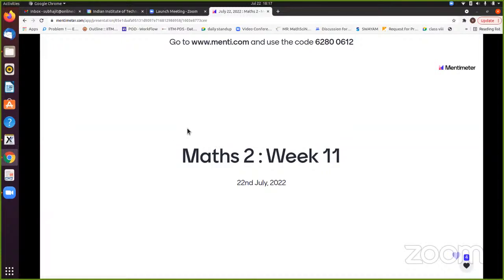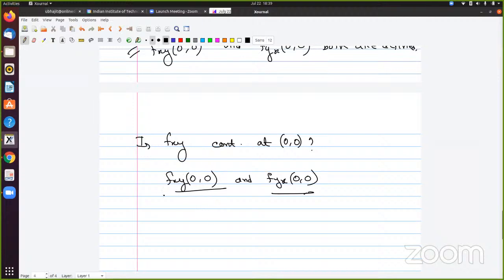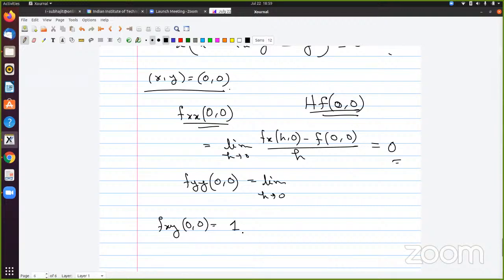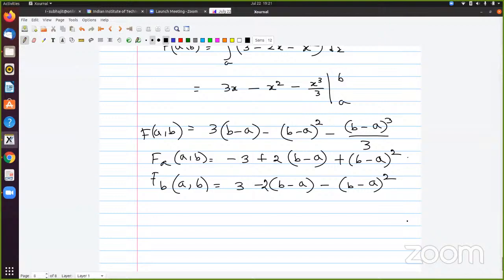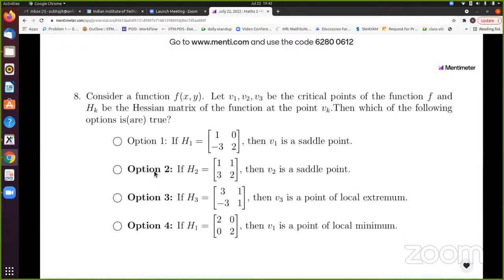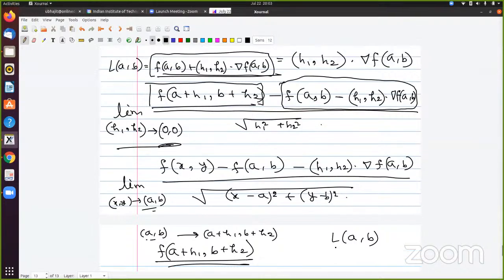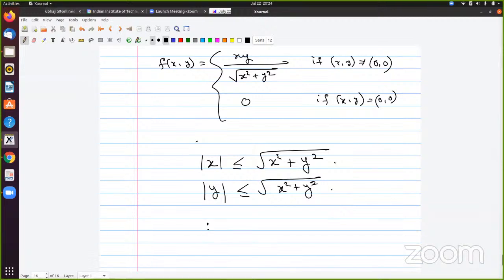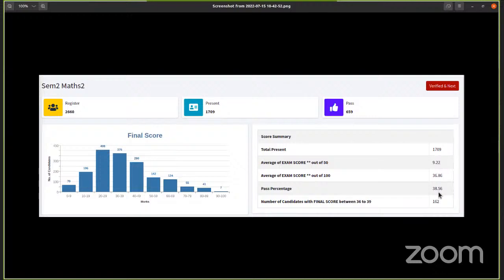Maths 2_Activity/Practice Session - Week 11